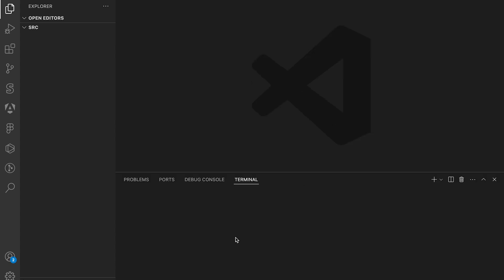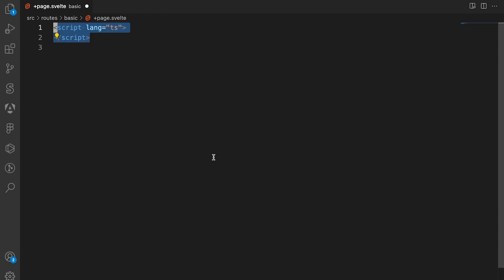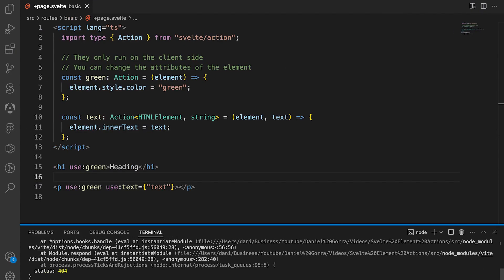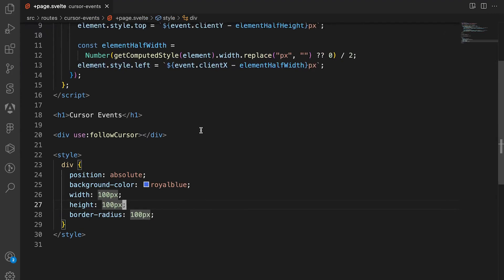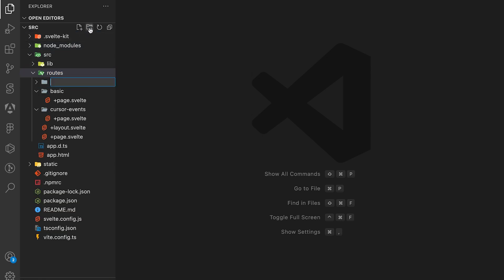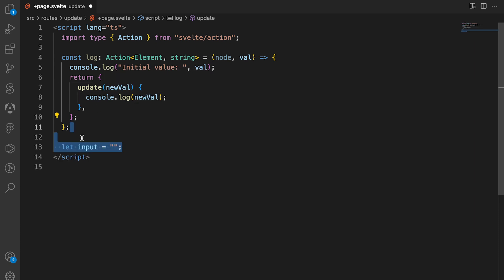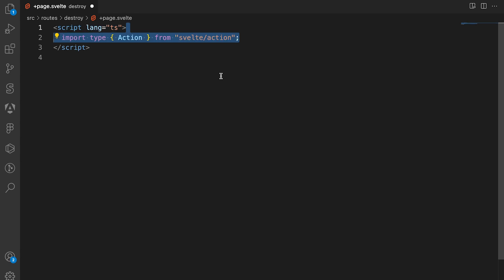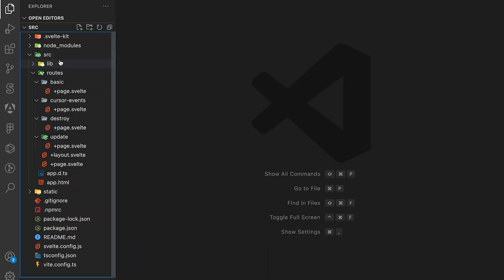How To Use SVELTE ELEMENT ACTIONS (use:action)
I am now offering programming coaching, If you are interested message me through discord!

Discord tag: 8dang